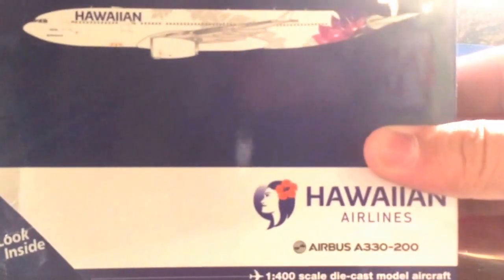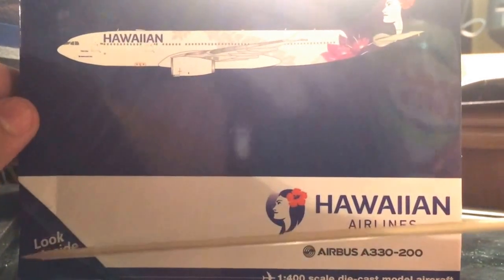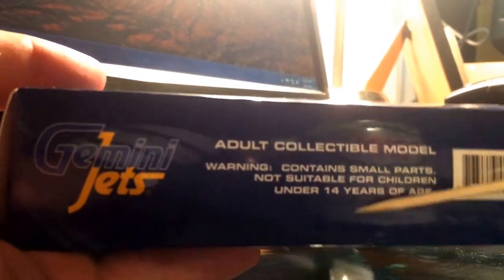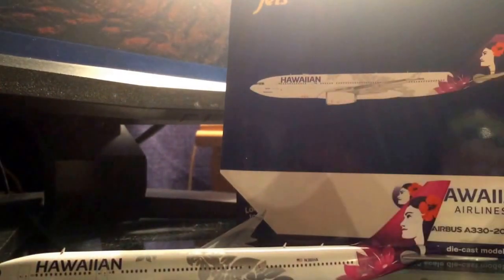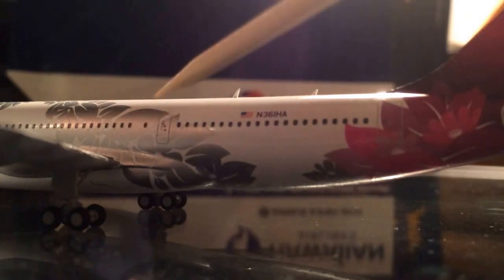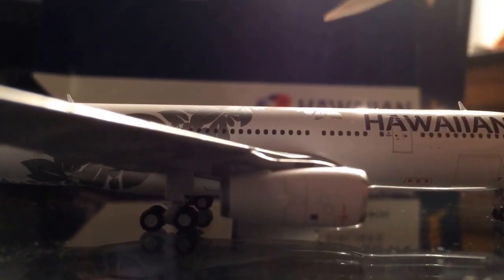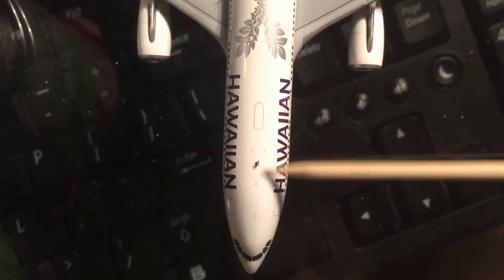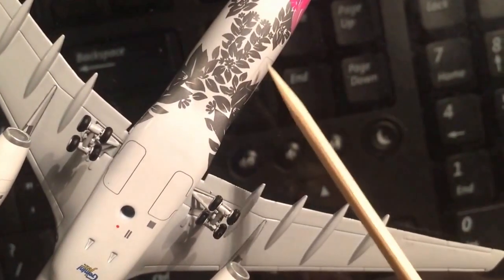GeminiJets Unboxing/Review; Hawaiian A330-200 New Livery!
Hope y'all enjoyed! As I am now brain dead!

Helpful links can be found below \/
Hey guys, and thanks for checking out the vid and reading the description! Here's are some links-